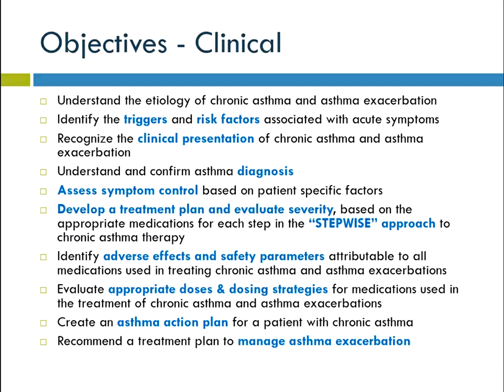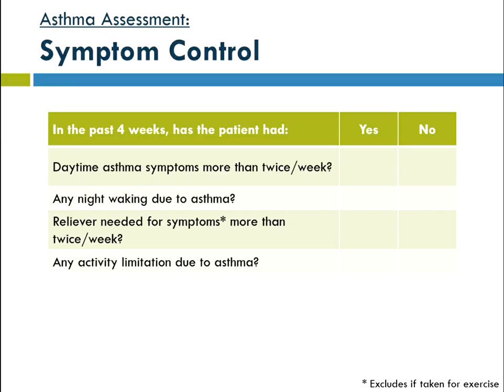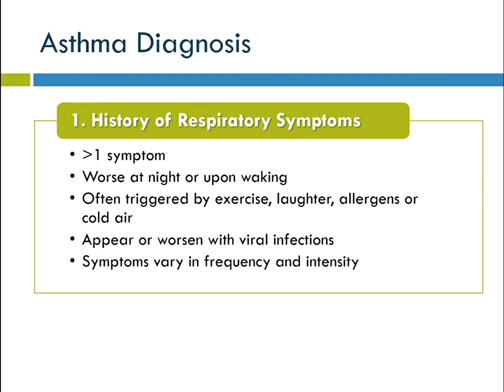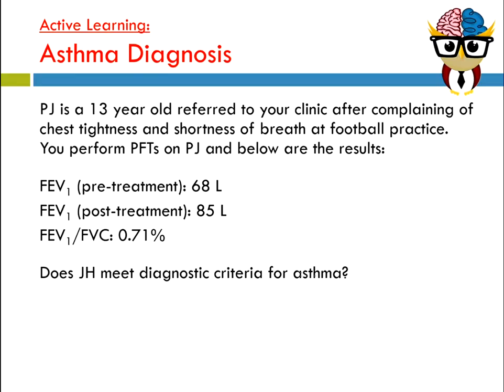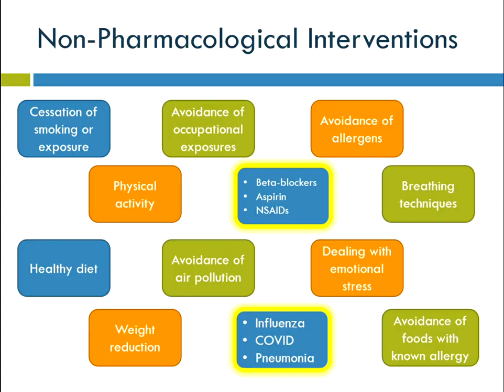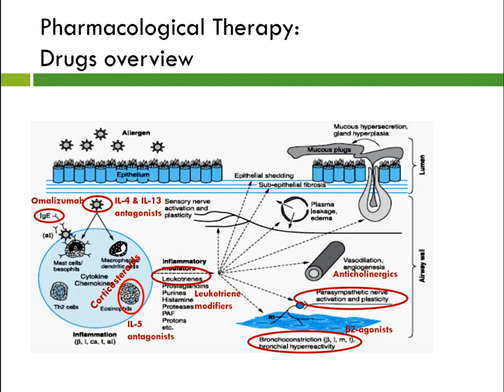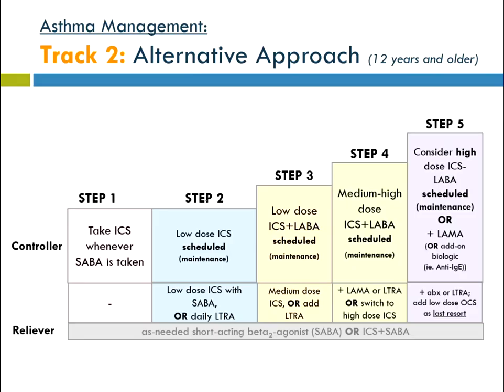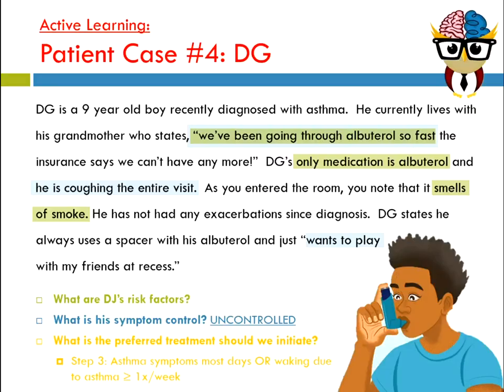ASTHMA PT 1